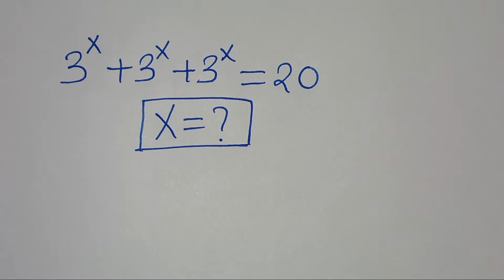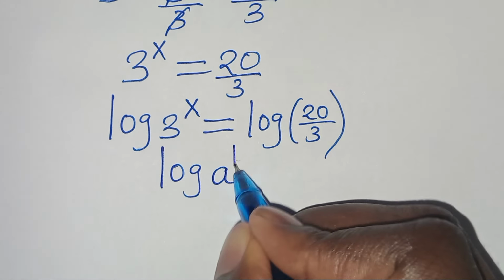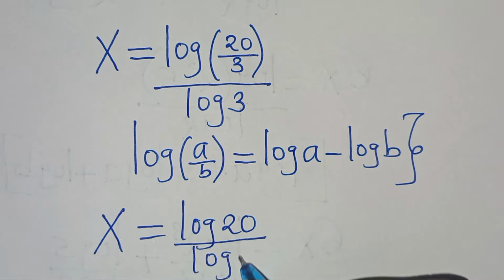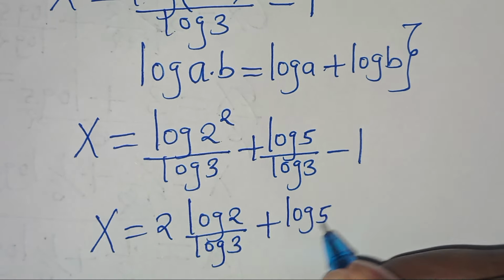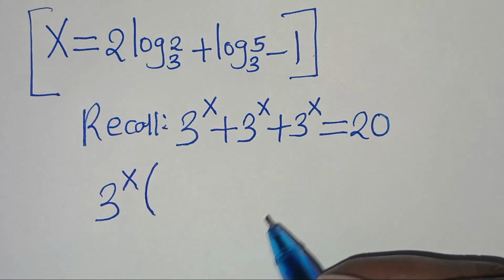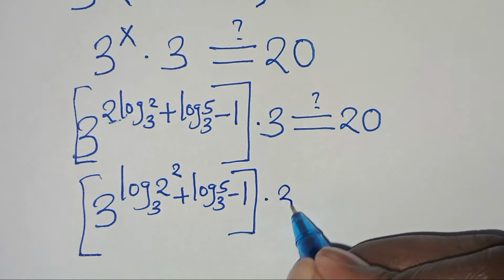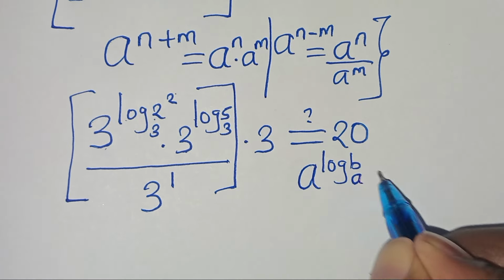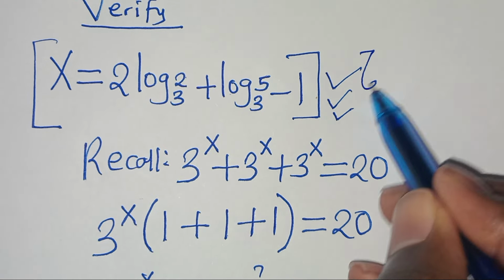Germany | Can you solve this? | Math Olympiad